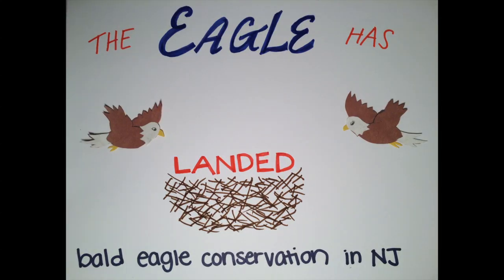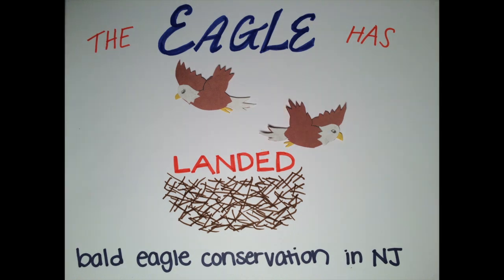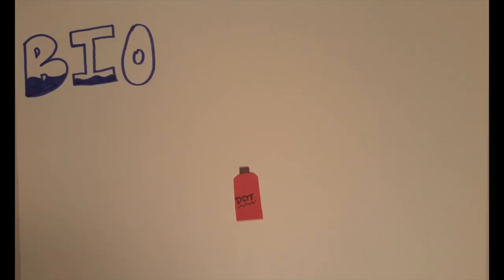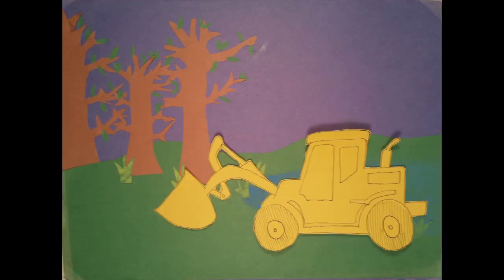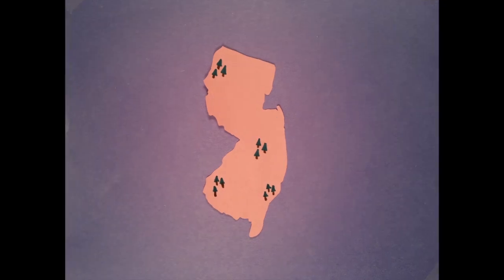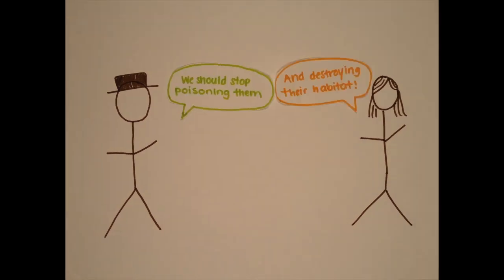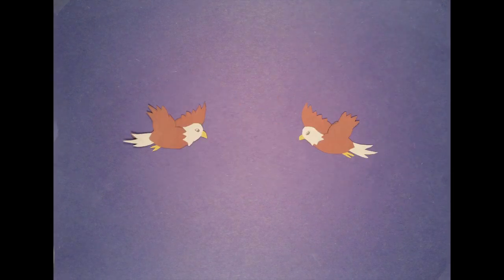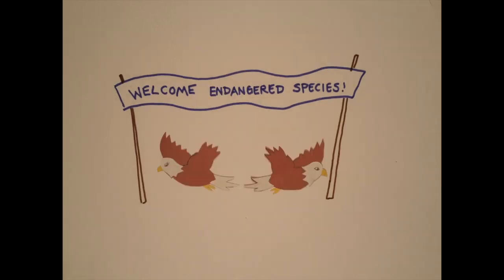Bald Eagle Conservation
Video by: Crissy Carano, Alex Gow, and Reese Iriondo

The recovery of bald eagles is one of North America's greatest conservation success stories. But why? Watch the video to find out!

This video was created as a class project for EEB 321 Ecology: Species Interactions, Biodiversity, and Society at Princeton University (Instructors: Rob Pringle, Jen Guyton, Josh Daskin)